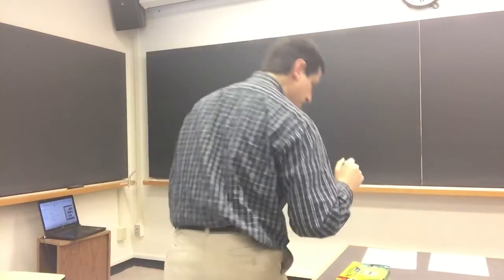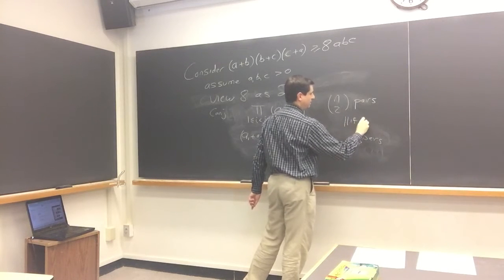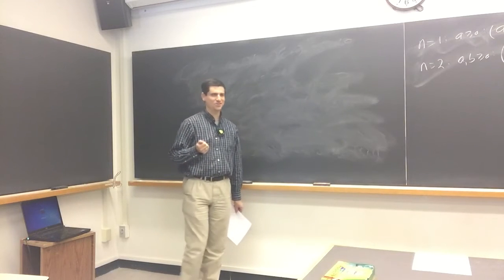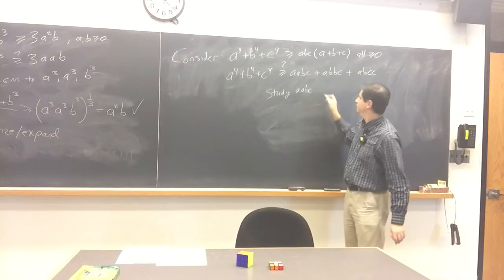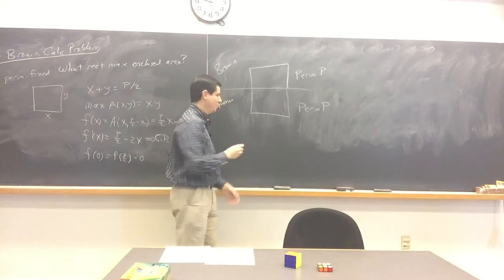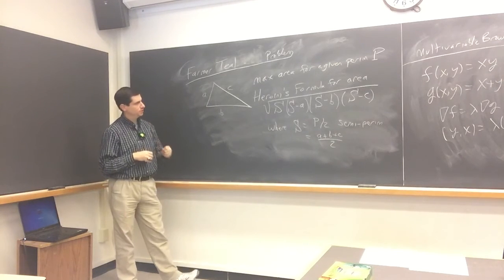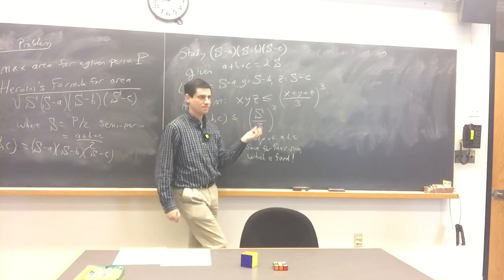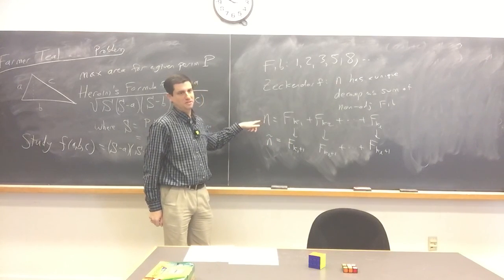Math331 Lec06 AMGMExamplesZeckMetric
Math 331: The little Questions: Lecture 6: February 15, 2017: Applications of the AM-GM Inequality, Zeckendorf and kilometers